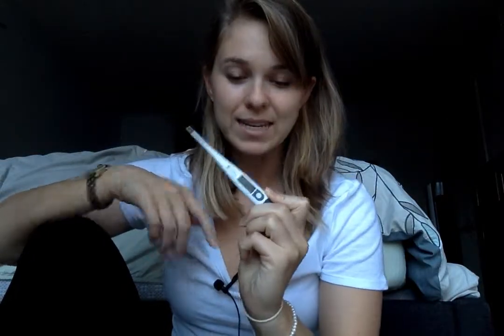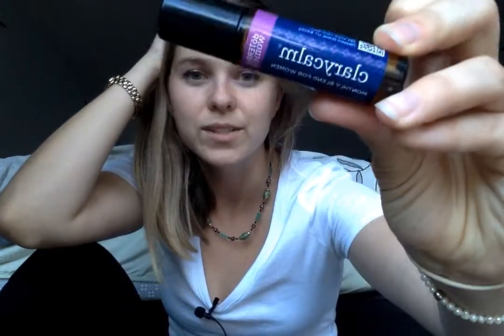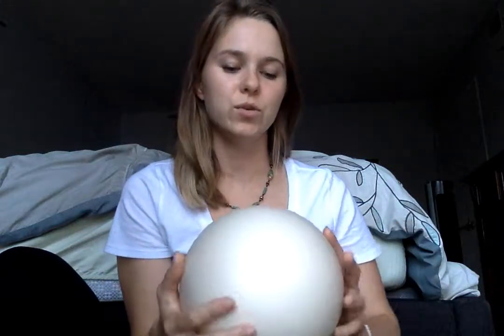My 7-Step Period Routine for STOPPING CRAMPS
I FORGOT TO FLIP THE VIDEO! Please forgive me :) I'm just starting out with this channel!
BBT thermometer
kasha (buckwheat)
Kasha is an awesome whole grain that won't spike your blood sugar (one of the reasons for estrogen dominant cycles)!

All information, content, and material of this video is for informational purposes only and are not intended to serve as a substitute for the consultation, diagnosis, and/or medical treatment of a qualified physician or healthcare provider.